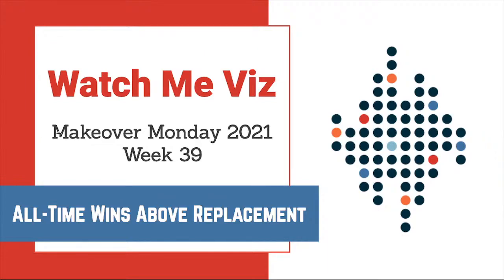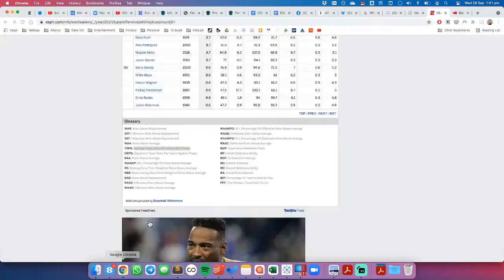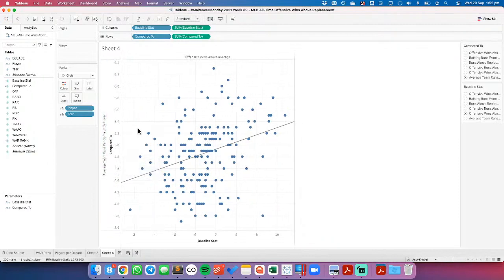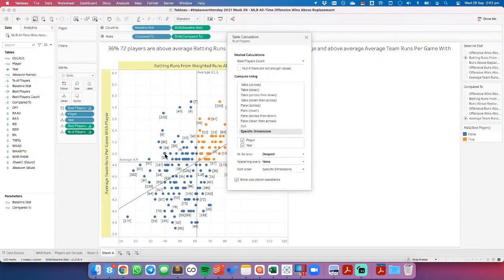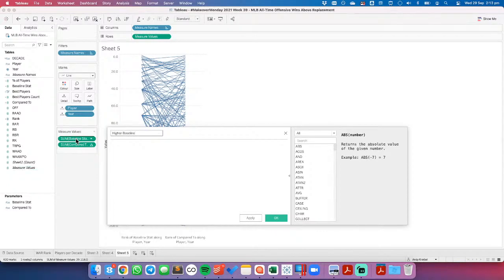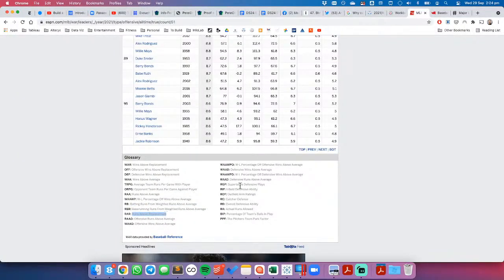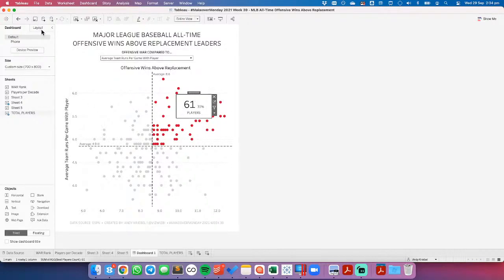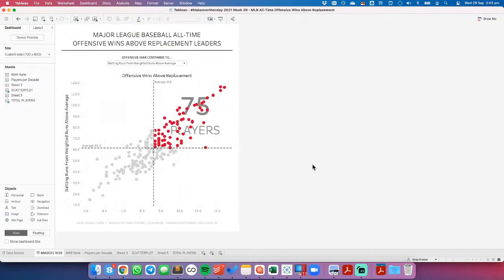Watch Me Viz - MakeoverMonday 2021 Week 39 - MLB All-Time Wins Above Replacement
For MakeoverMonday week 39, we'll be analyzing data that goes back to the very first week of Makeover Monday 6 years ago. MLB All-Time Wins Above Replacement.